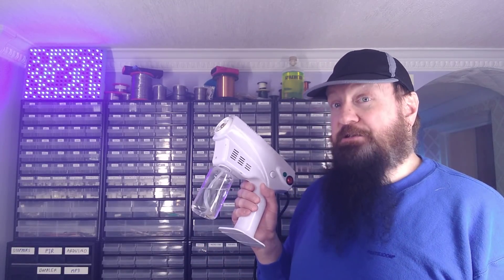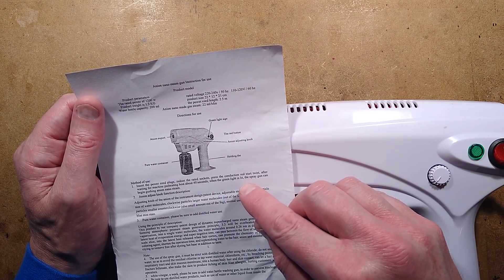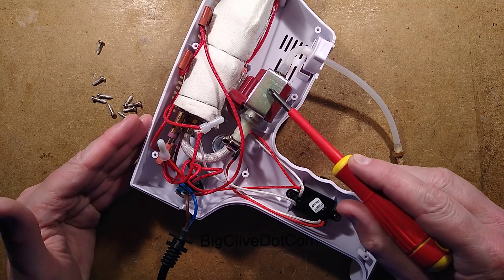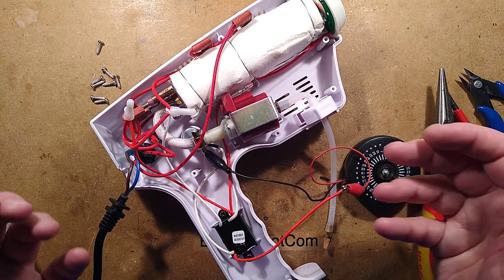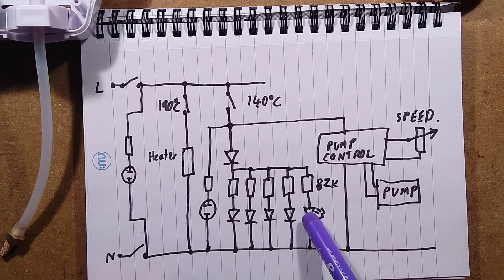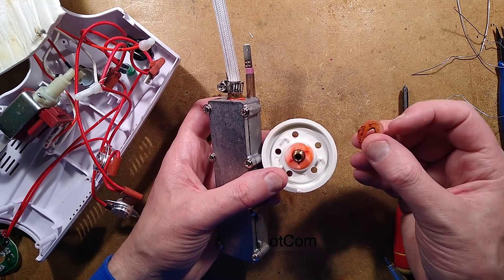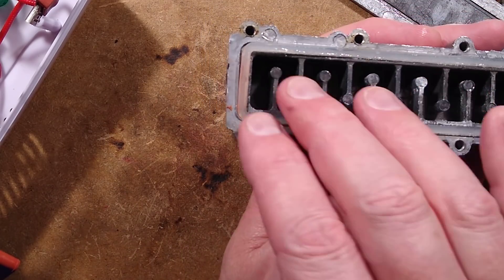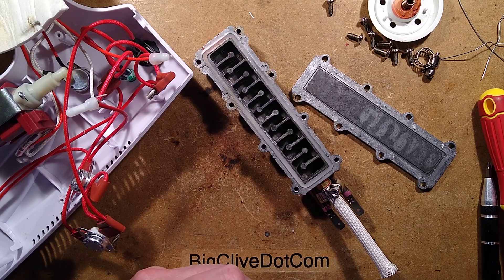Inside a hazer phaser.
This is a weird thing.  I'm not fully sure of its original intended use, but it's one of many products that has had a new pandemic related purpose invented for it.
In this case it's being presented as a disinfecting fogger, although its use of a heated atomiser might compromise its suitability for that.

The listing also suggests it can be used to spray paint, but it really can't.  It would clog up instantly if you tried to do that.

The build quality isn't bad, and the unusual heater block and pump assembly are worth the price alone for their component value.

My comment about the unit resembling some theatre haze machines is due to some of the glycerol hazers having a heated atomisation path that can be opened and cleaned.  It's unusual to see such a complicated and serviceable atomiser block in a cheap product like this.